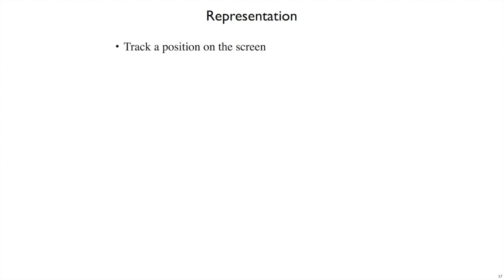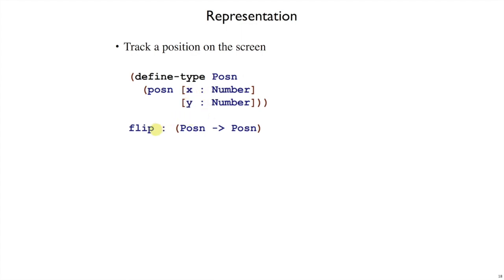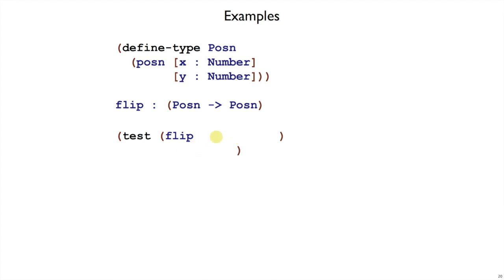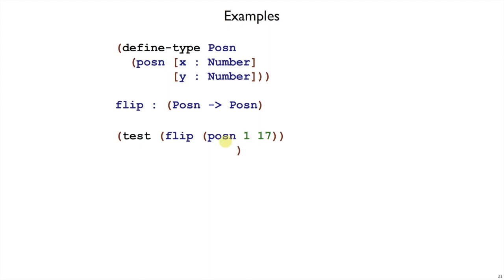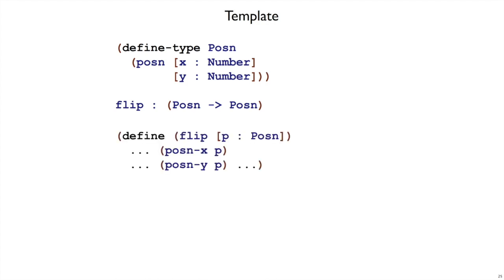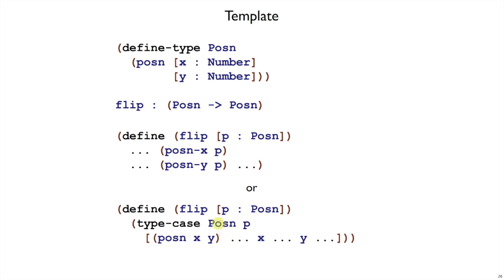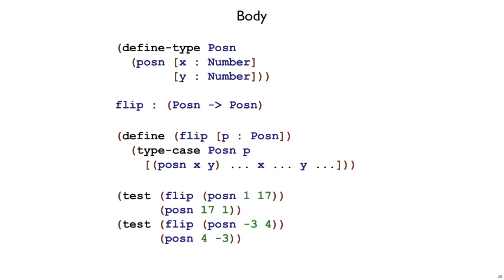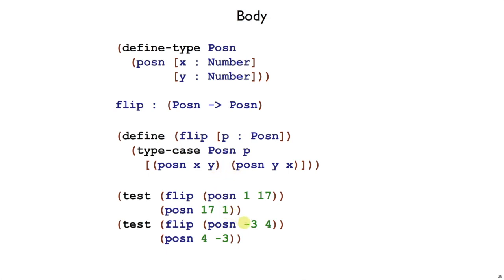Plait HtDP 2 - compound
Using the How to Design Programs design recipe for compound data like positions.